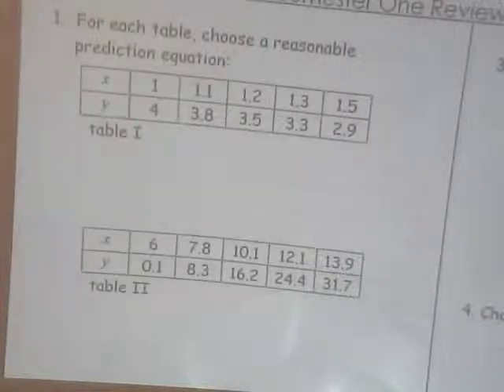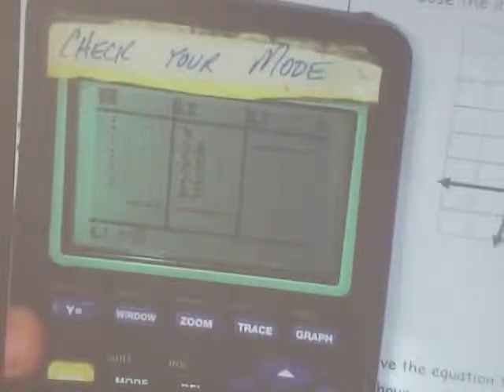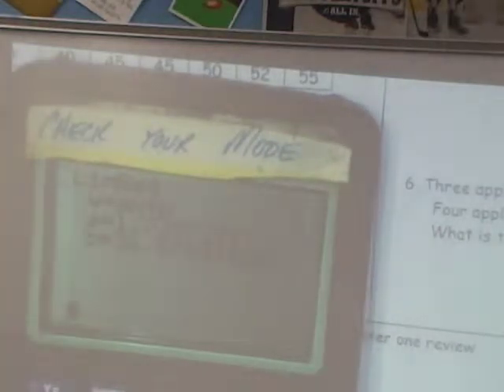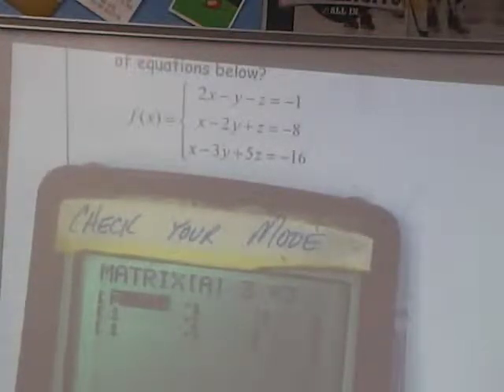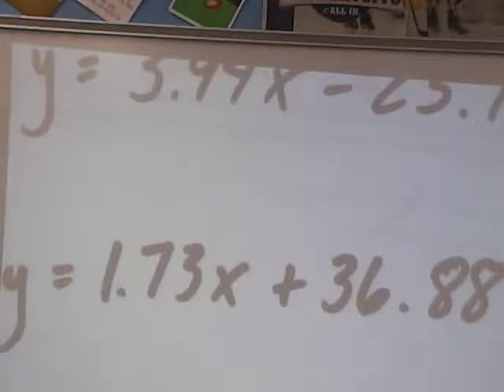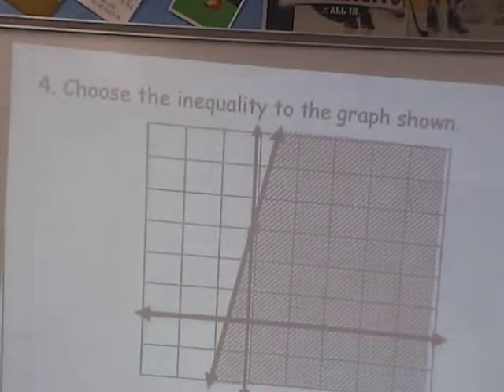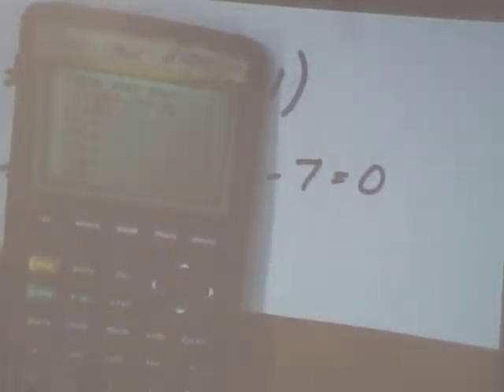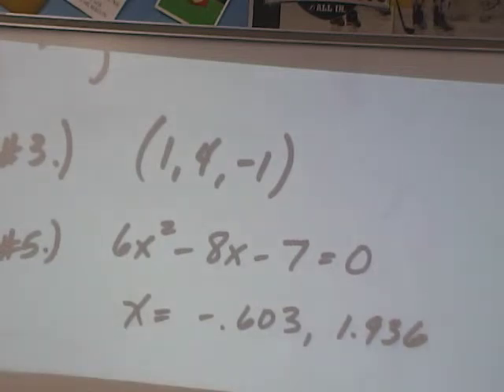A2H S1 2014-15 #1-5